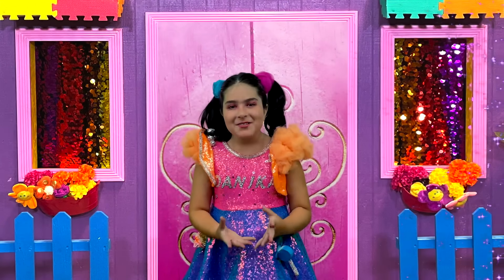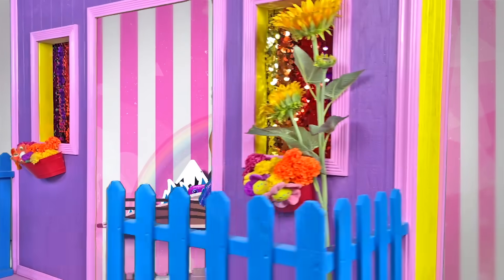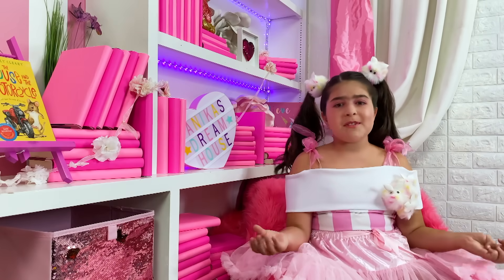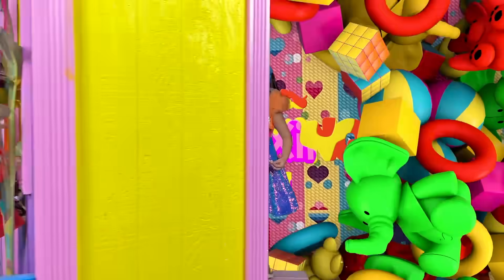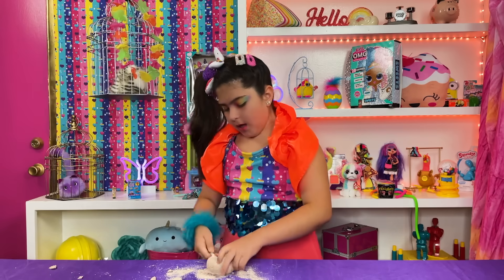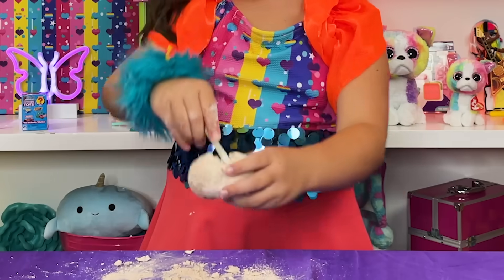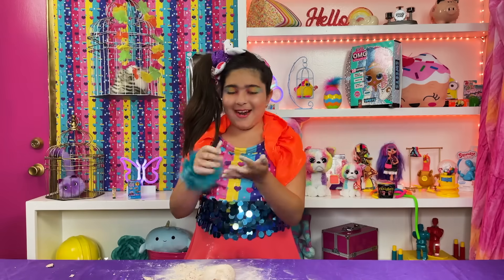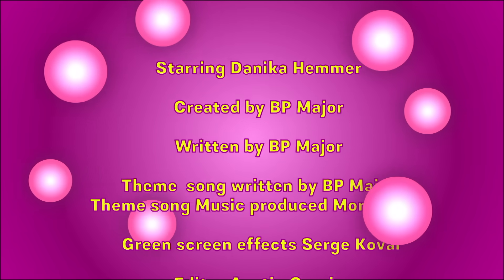I dig it dinosaur with Danika!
Join Danika in her unboxing room as she digs out an I dig  it dinosaur and makes quite the mess! But who knew paleontology could be so much fun.

Danika gives her book review on the mouse and the motorcycle from the comfort of her Book Nook! There’s so much fun to be had this week inside Danika’s DreamHouse!